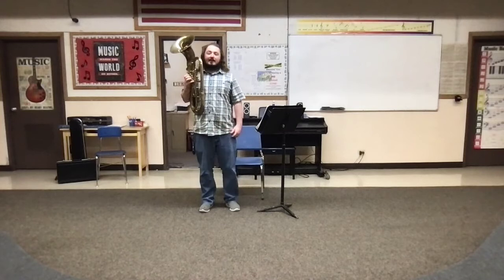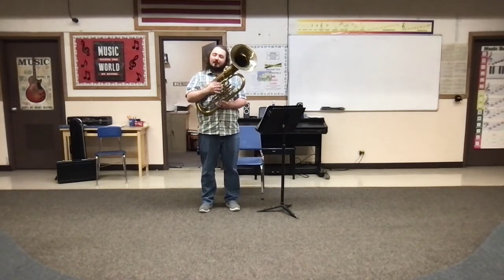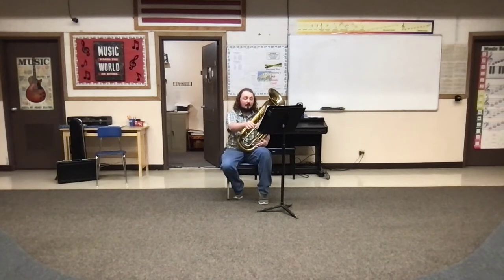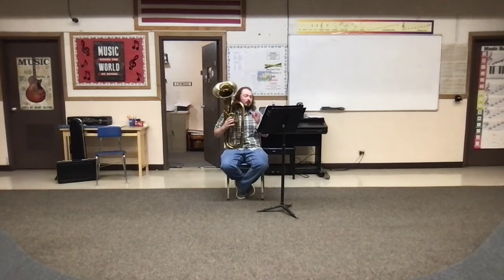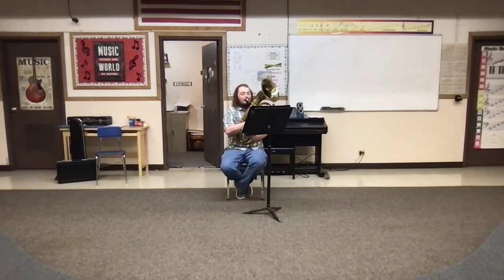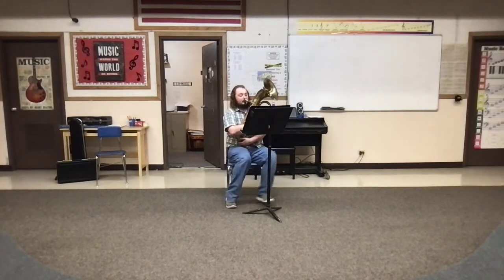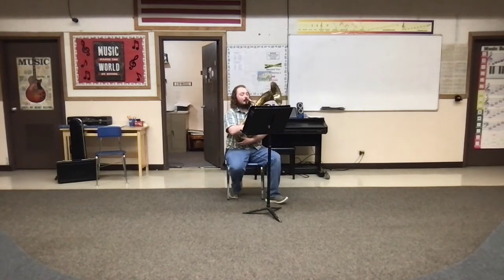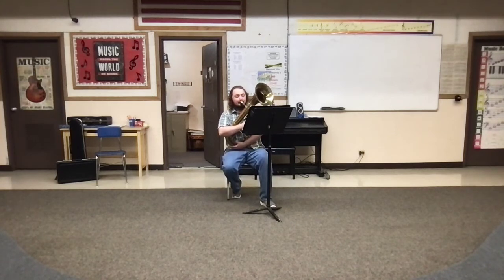Tuba:Horn video EL ex 11 14